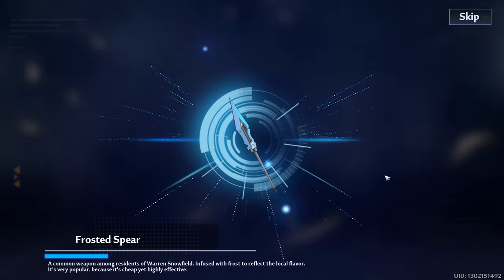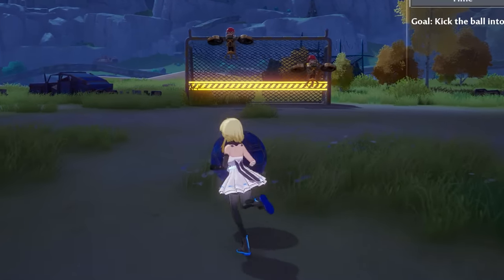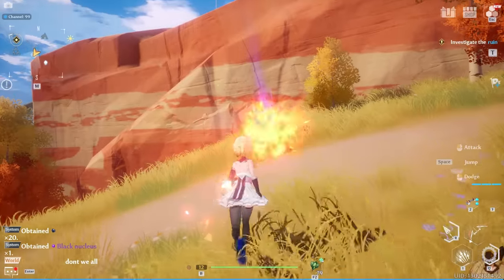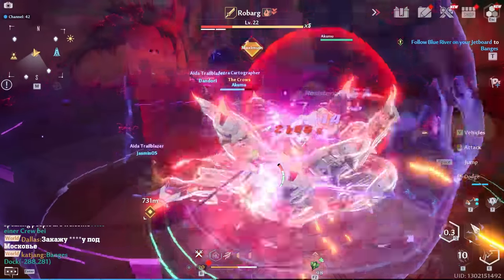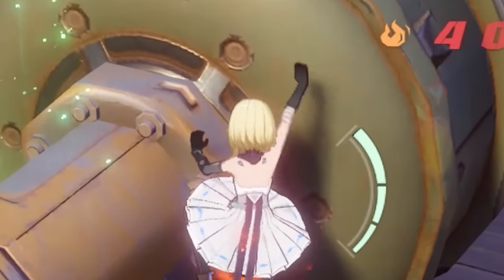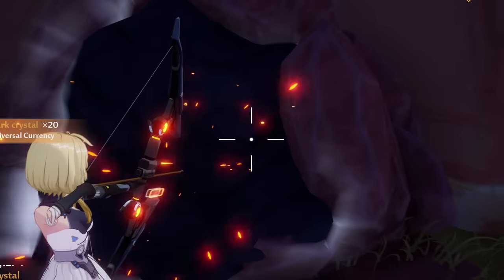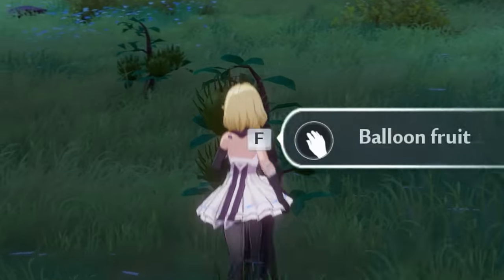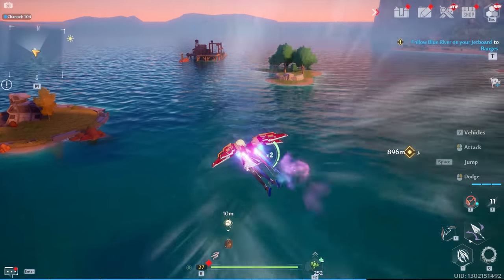this video does NOT end until i get 100% astra exploration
Hey there!

how's it going everyone? while waiting for sumeru I said I'd do some other games etc as the GAA this year hasn't really interested me at all, so today we're doing one of our classics: 100% EXPLORATION! but on ToF!

been having a lot of fun on the game recently, it's a nice mixup in pace and it's making me more and more excited to return to genshin with sumeru.
there's a lot of new mechanics and I can definitely see myself playing this every now and then!

still haven't watched the 3.0 livestream replay and I think I'll just skip it, wanna discover everything myself honestly! how about a "discovering sumeru" video? no story or theme but just walking around seeing the place?

after the archon quest ofc thooooooo that's what I'm most excited for, well and the scenery. yes scenic chests. woo.

okay that's enough for this ramble! one last thing: i uploaded a video that was meant for this channel on the 2nd channel because I sounded so sick, so if you wanna check it out: "rednasyunk" is the channel name!

enjoy have a nice weekend and take care ☻♥

thx 4 watchin

thx even more for subbin

and the most thx for sharin